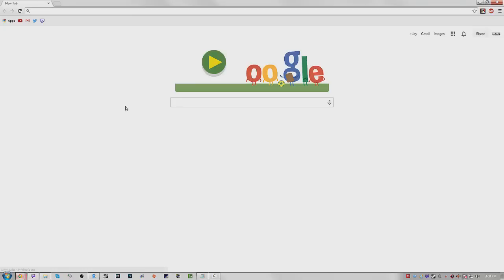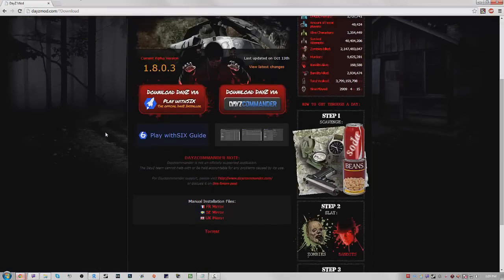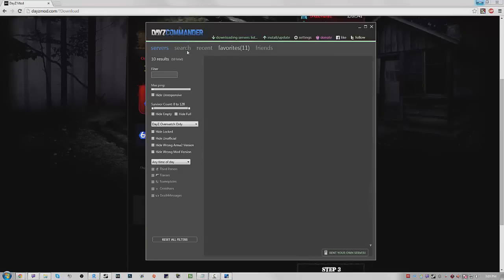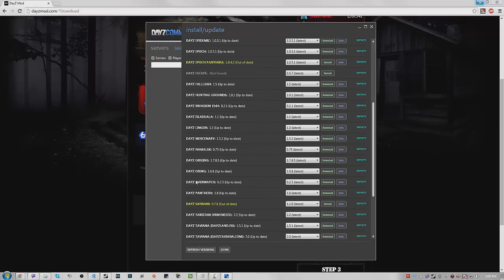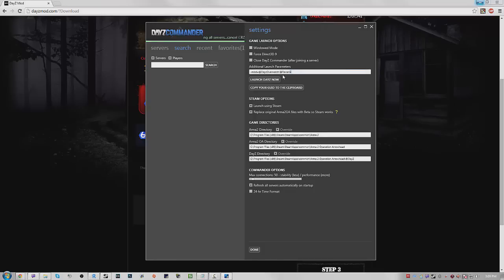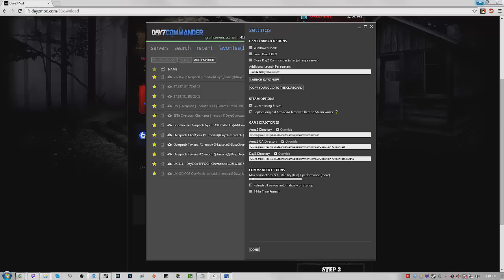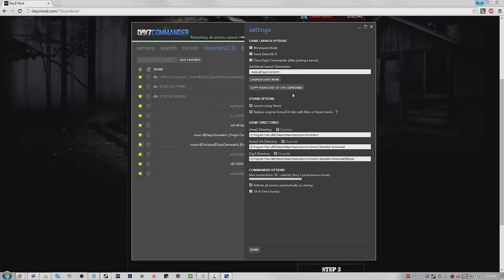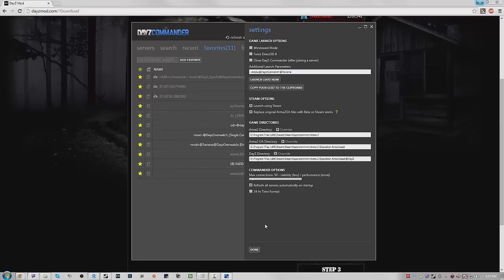How to Install DayZ Overpoch